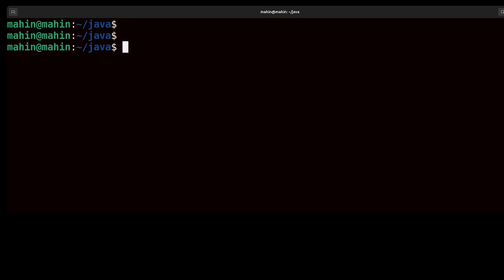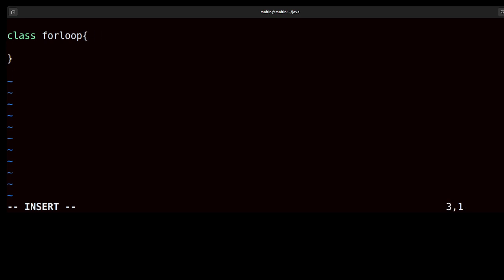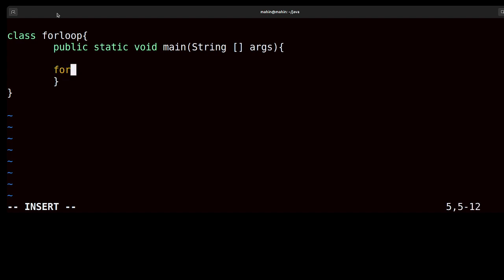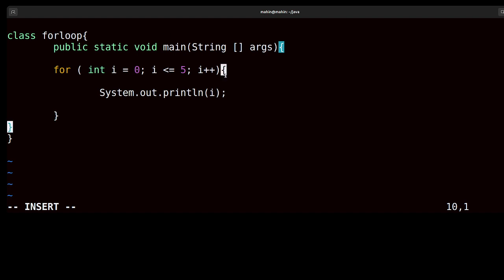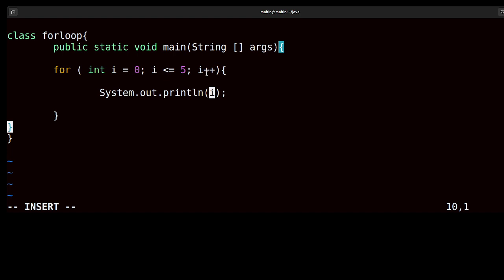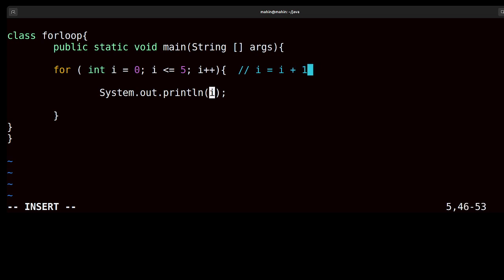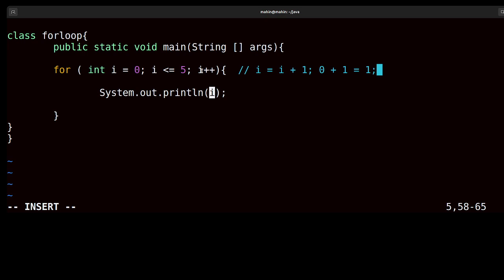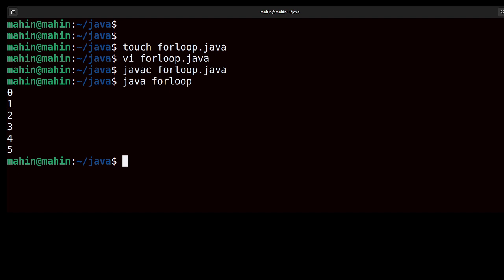How to Use For Loops in Java (Beginner Tutorial) #4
Learn how to automate repetitive tasks using For Loops in Java in under 3 minutes! This beginner-friendly tutorial is part 4 of our Java programming series.

📌 What you'll learn in this video:

    How for loops work in Java syntax

    How to write initialization, condition, and increment steps

    A quick practical example of counting or looping through code